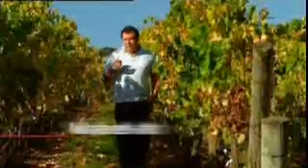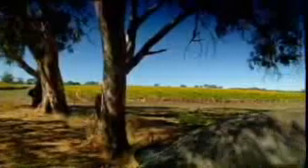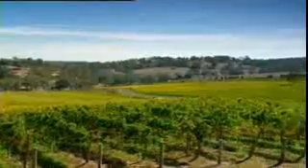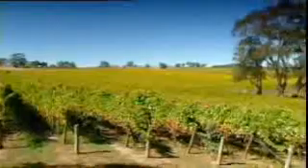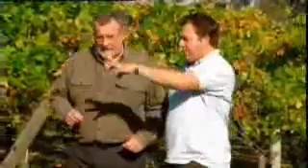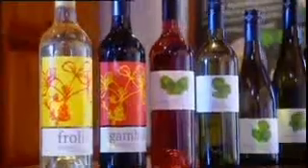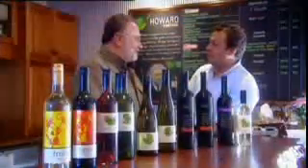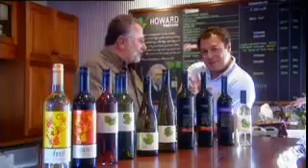Howard Vineyard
Howard Vineyard, South Australia